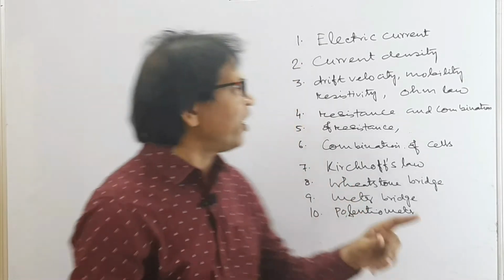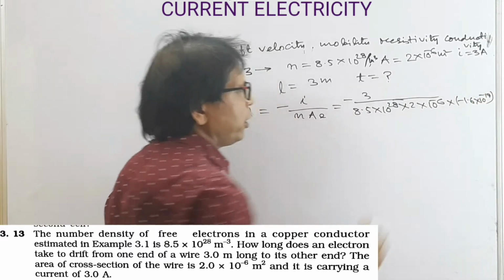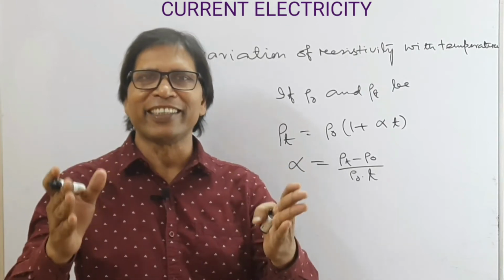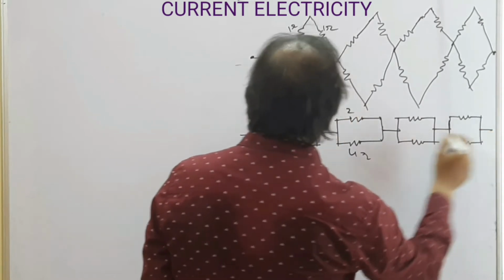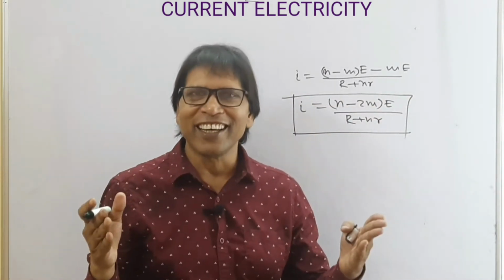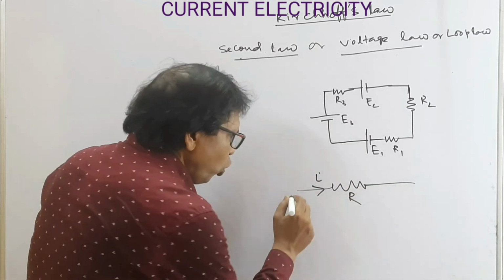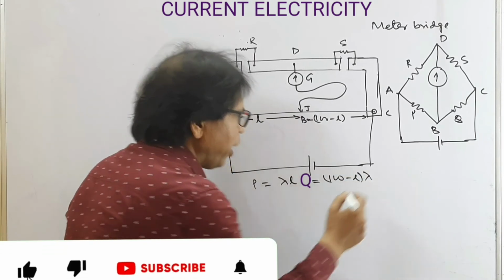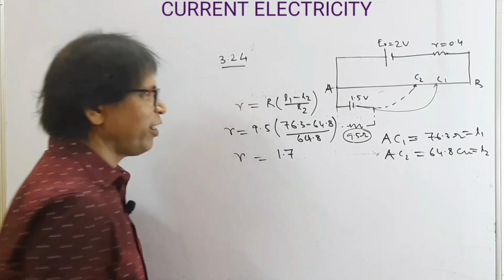CURRENT ELECTRICITY | 1 SHOT VIDEO | CLASS 12 PHYSICS, NCERT CH 3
current electricity,1 shot video,class 12 physics,ncert chapter 3, 25 numericals,current, current density,drift velocity,mobility, conductivity, resistivity, resistance, Ohm's law,kichhoff's law
potential and capacitance
chapters
00:00 intro
01:45 electric current and current density
03:23 instantaneous current
04:47 i=(10+4t)A flows through a conductor find charge flow through the conductor in 10 sec
06:22 In Bohr's orbit electron revolving around the nucleus of radius 0.53 angstrom with velocity 2.2×10^6m/s. find current due to orbital motion of electron.
07:52 drift velocity, mobility,resistivity, conductivity
8:25 drift velocity
10:03 relation between drift velocity and electric current
12:47 derivation of current from the concept of drift velocity
14:25 mobility
16:05 ncert numerical 3.13
the density of cu of area of cross section 2 square mm is 9000 kg/cubic metre.M =63 . current= 4A. if one atom contain one free electron
find drift velocity
21:54 Ohm's law
23:43 limitations of Ohm's law
24:31 resistance and resistivity
25:38 variation of resistance due to stretching
29:18 A wire is stretched in such a way that it's length is (a)increased to 2 times, increased by 1% find resistance in first case and increment of resistance in second case
30:41 A wire of resistance is recasted in such way that it's radius is increased to 2 times and is increased by 1% . find resistance in first case and increment of resistance in second case
32:43 variation of resistivity with temperature
35:43 ncert numerical 3.5
38:33 ncert numerical 3.7
40:28 series combination of resistance
41:38 parallel combination of resistance
43:46 ncert numerical 3.3
44.43 ncert numerical 3.4
45:59 ncert numerical 3.20
49:50 find equivalent resistance of the combination
51:24 ncert numerical 3.21
53:59 emf , terminal pd and internal resistance
58:12 ncert numerical 3.1
59:04 ncert numerical 3.2
1:01:40 ncert numerical 3.5
1:03:45 series combination of cells
1:05:28 parallel combination of cells
1:07:13 n cells are first connected in series and then parallel if current is same find internal resistance in terms of R
1:08:44 parallel combination of resistance in parallel combination
1:12:09 find terminal pd and current through each branch
1:15:02 mixed combination of cells
1:18:16 90 cells are arranged in mixed combination.E = 6V, r= 1Ohm.fin current and maximum in R=10ohm
1:20:08 shunt, shunt current and galvanometer current
1:22:13 kichhoff's laws & it's application
1:26:30 ncert numerical
1:30:02 ncert numerical
1:35:08 wheatstone bridge
1:38:57 meter bridge
1:41:52 potentiometer and it's important information
1:44:30 measurement of emf and measurement of small pd
2:47:27 comparison of emf
1:49:23 measurement of internal resistance
1:51:21 ncert numerical 3.10
1:53:30 ncert numerical 3.12
1:54:30 ncert numerical 3.22
1:56:08 ncert numerical 3.24
1:57:23 outro